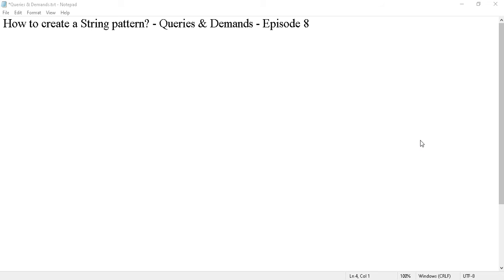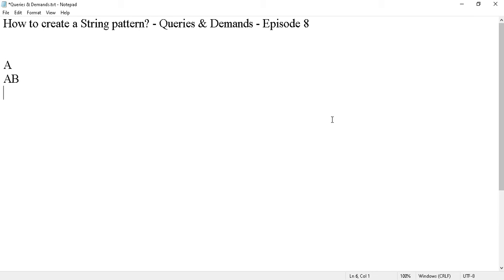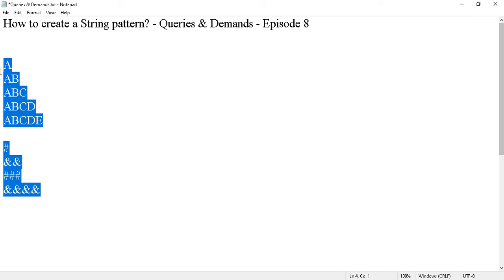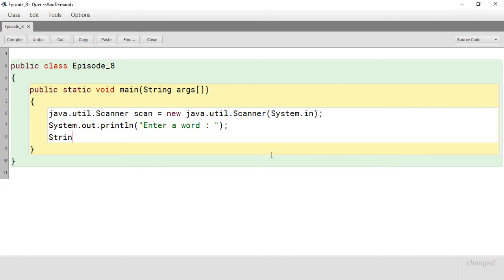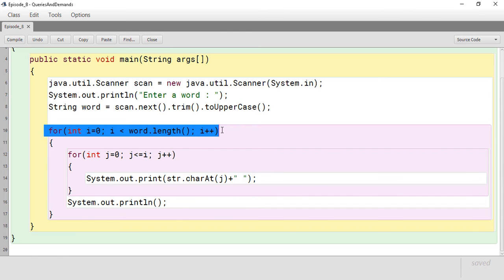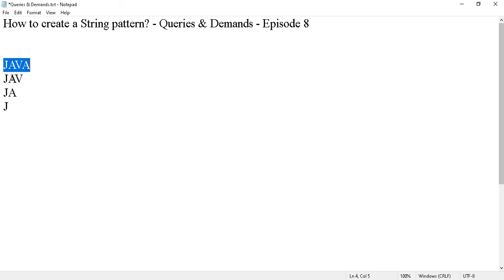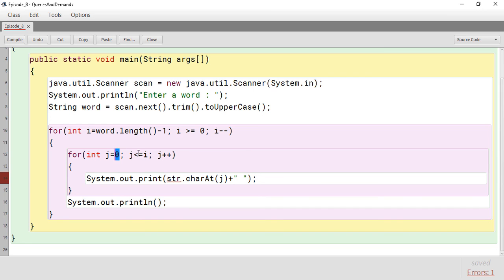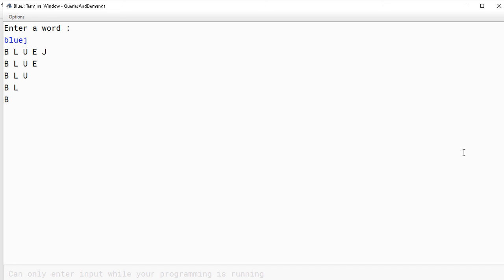How to create a String pattern? - Queries and Demands - Episode 8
Links for purchasing my book (Computer Application Class IX (ICSE))

Intro Template Created by DashFX

Outro Template Created by Lynx2D